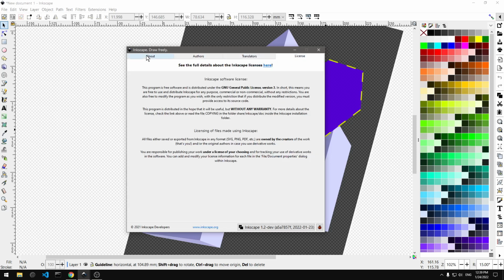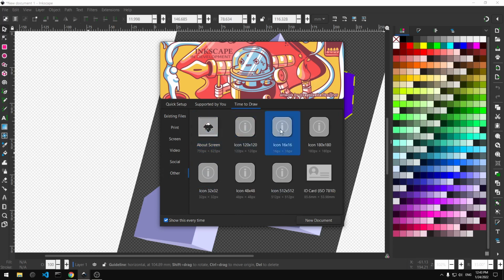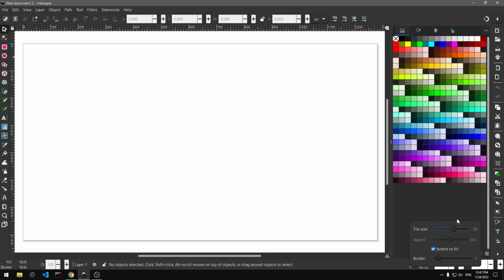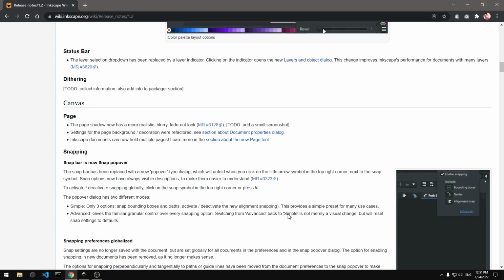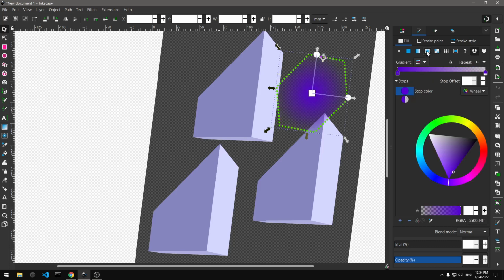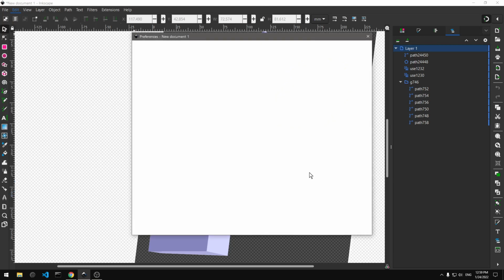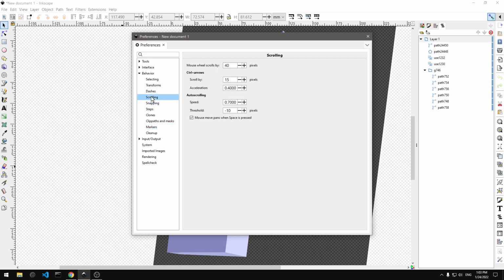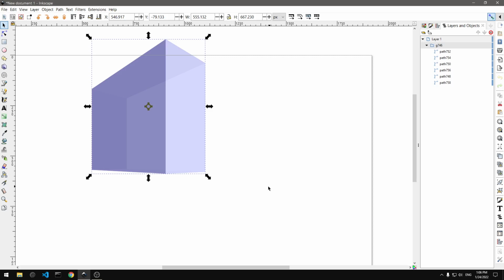InkScape Illustrator Features and Basics - Version 1.2 Dev Release First Look